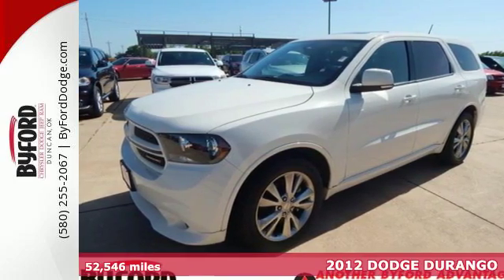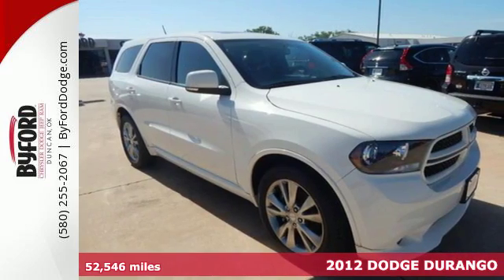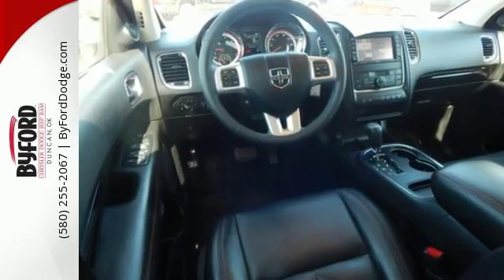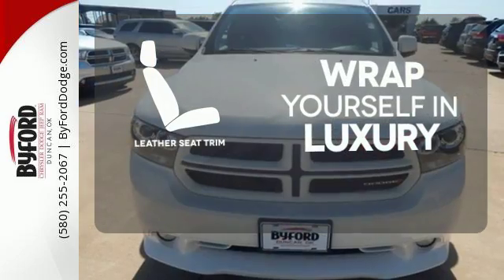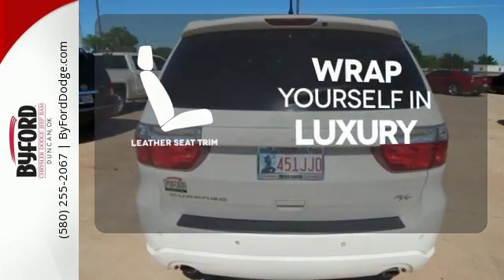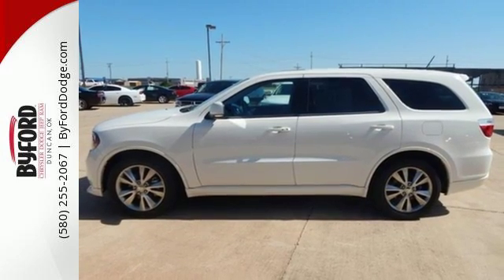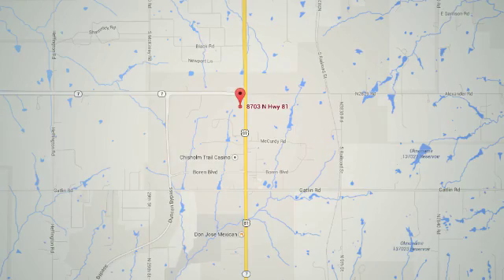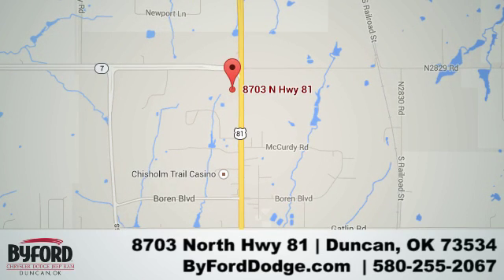Used 2012 DODGE DURANGO Duncan Lawton, OK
Year: 2012
Make: DODGE
Model: DURANGO
Trim: R/T
Engine: 5.7 Liter 8 Cylinder
Transmission: Automatic
Color: White
Interior: Black
Mileage: 52546
Stock #: GC368651A
VIN: 1C4SDHCT1CC261187

Address:
8703 North Hwy 81